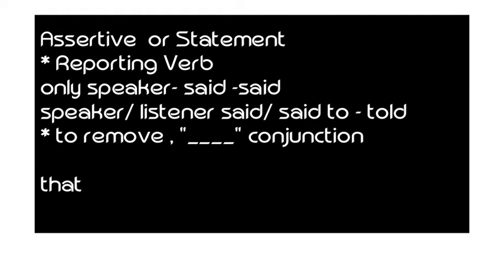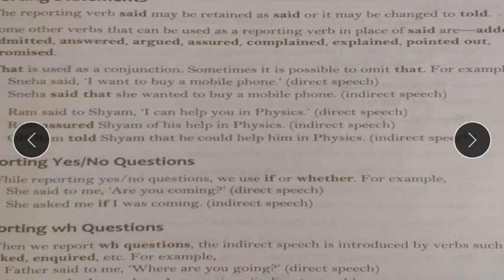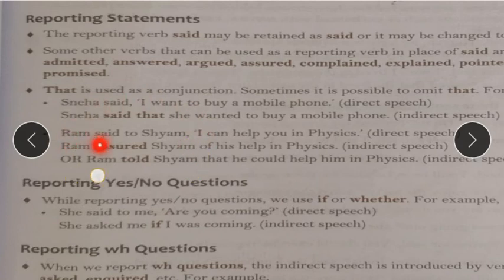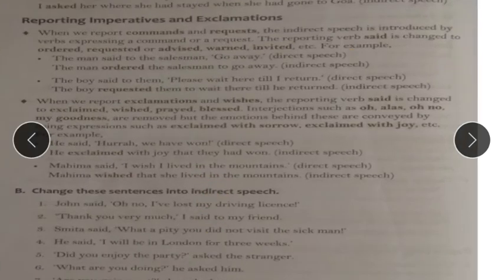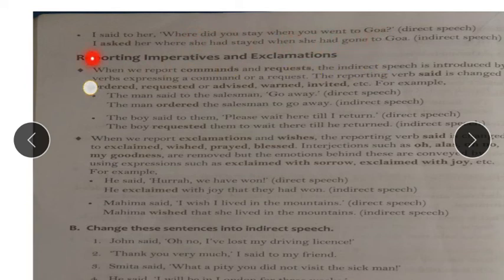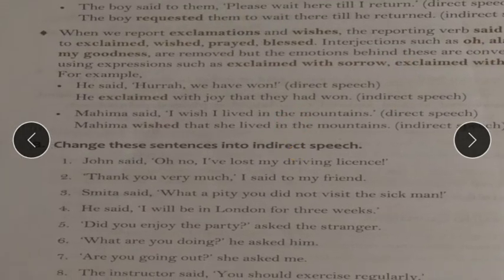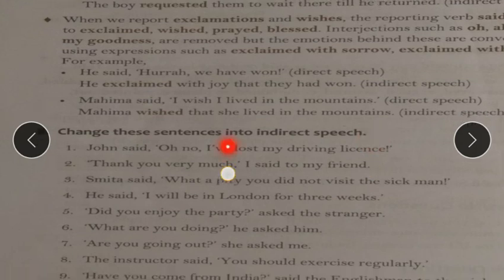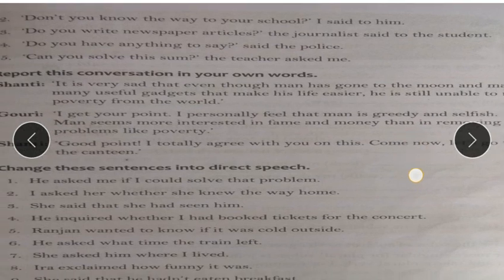19. Direct and Indirect speech(part -II)